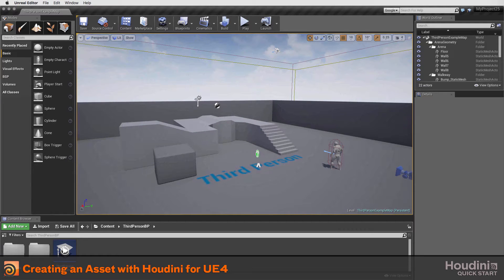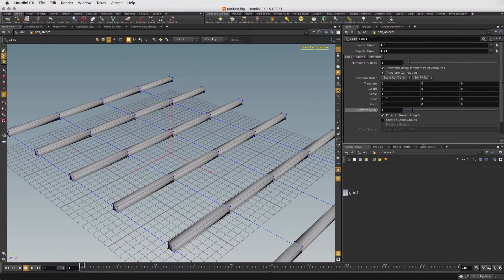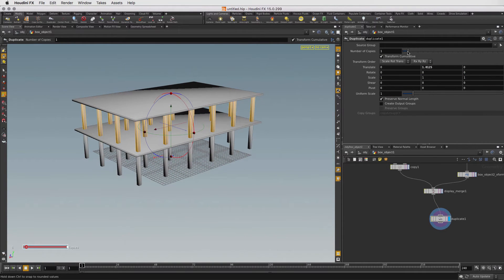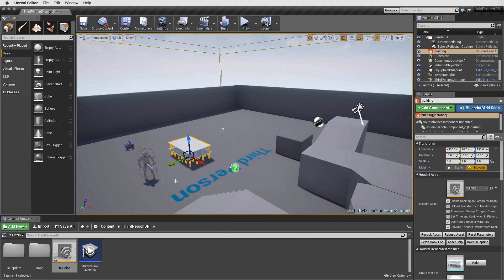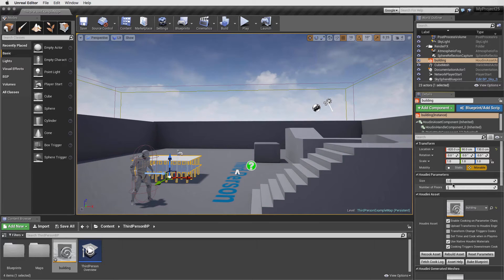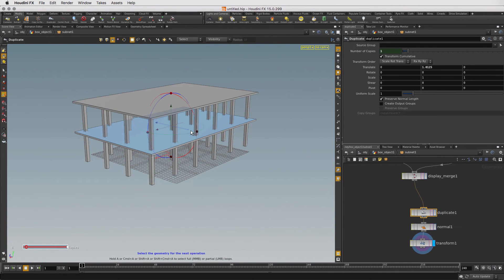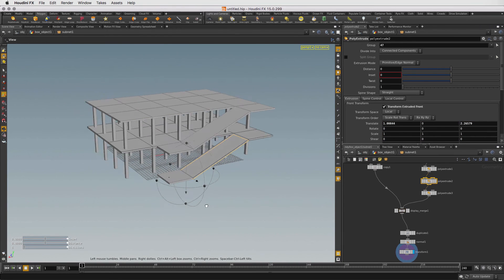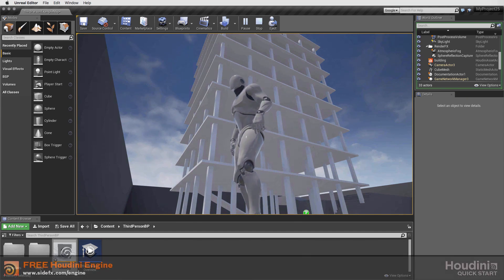Create your Own Asset | UE4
In this lesson, you will learn how to create a procedural asset in Houdini then publish it for use in UE4. You will also learn how to promote parameters to build a UI for the asset which show up in the Details panel in the Unreal Editor. This lesson will help you get comfortable working back and forth between Houdini and UE4.